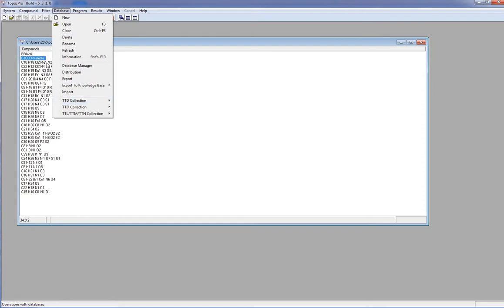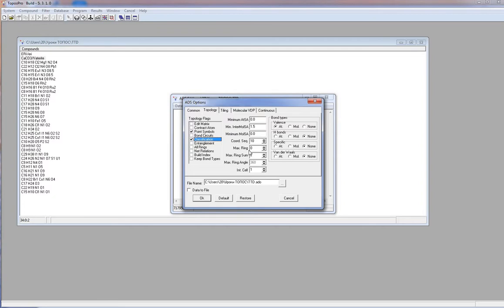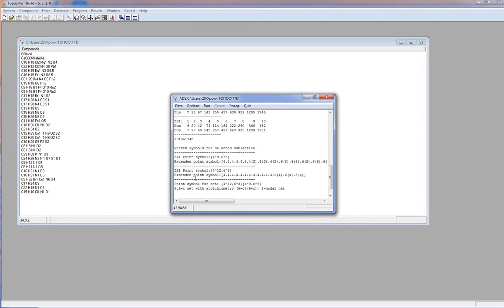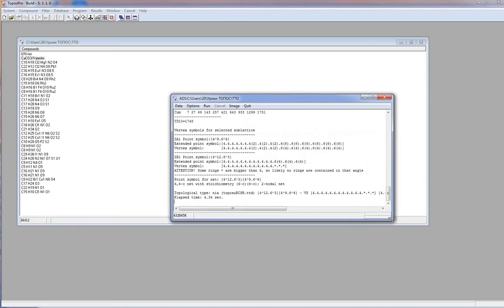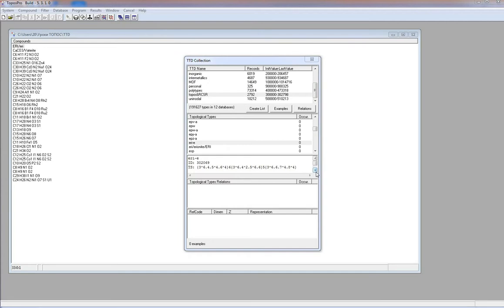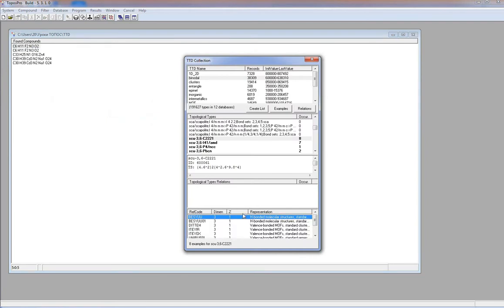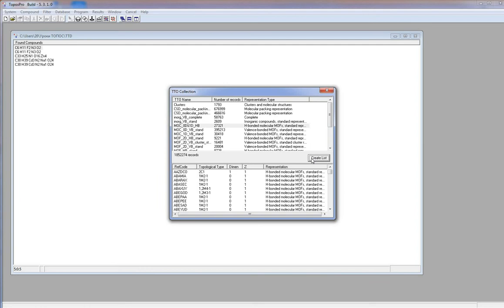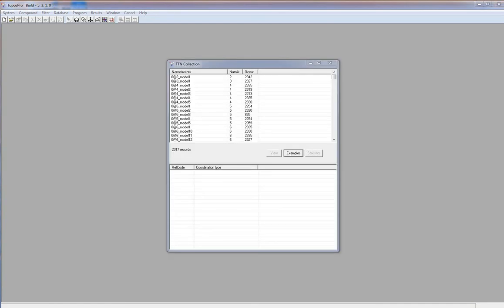ToposPro. The ToposPro Topological collections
These collections store the topological descriptors for classification of periodic nets.